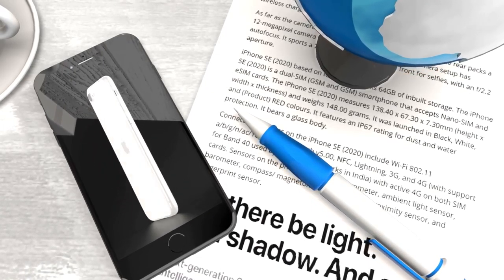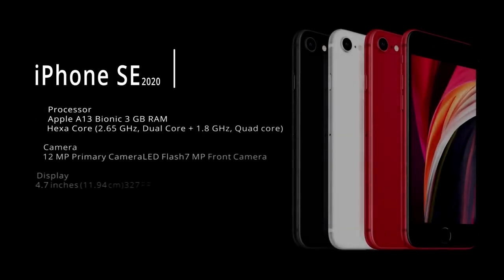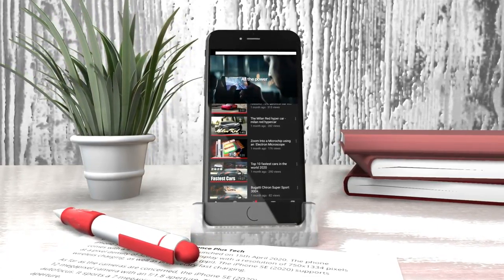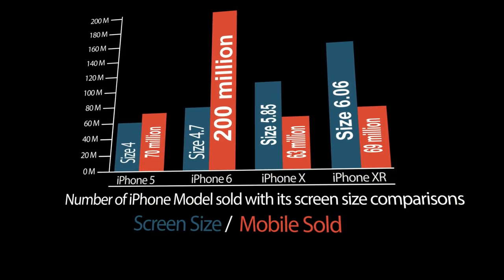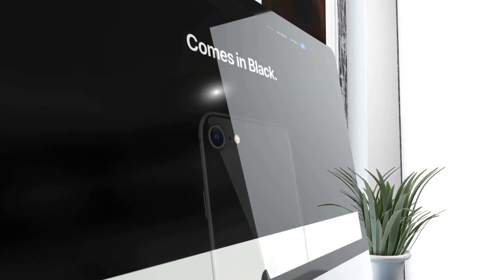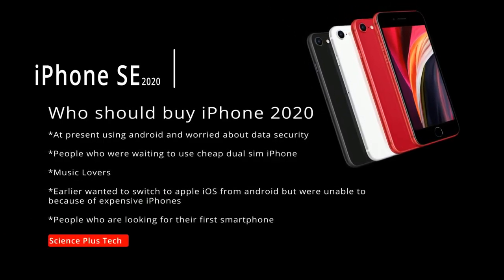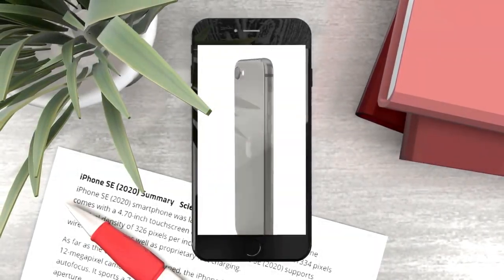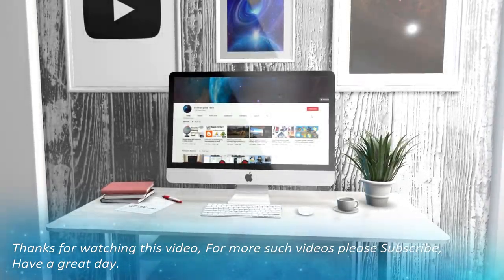Why iPhone SE 2020 is right now best Smartphone in the market | iPhone SE 2 Review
iPhone SE packs our most powerful chip into Apple's most popular size at Apple's most affordable price. It’s just what you’ve been waiting for,

Key Specifications,
      Performance
Hexa Core (2.65 GHz, Dual Core + 1.8 GHz, Quad core)Apple A13 Bionic3 GB RAM
       Display
4.7 inches (11.94 cm)327 PPI, IPS LCD
       Camera
12 MP Primary CameraLED Flash7 MP Front Camera
        Battery
1821 mAhFast ChargingLightning Port
       Capacity
64GB 128GB 256GB.(Non Expandable)
       Others
Dual SIM: Nano + eSIM, Supports Indian bands LTE, Fingerprint sensor waterproof, IP67,,
Wireless Charging

Display
Retina HD display
4.7-inch (diagonal) widescreen LCD Multi‑Touch display with IPS technology
1334x750-pixel resolution at 326 PPI
1,400:1 contrast ratio (typical)
True Tone display
Wide colour display (P3)
Haptic Touch
625 nits max brightness (typical)
Fingerprint-resistant oleophobic coating
Display Zoom
Reachability

Chip
A13 Bionic chip
Third‑generation Neural Engine
Splash, Water and Dust Resistant3
Rated IP67 (maximum depth of 1 meter up to 30 minutes) under IEC standard 60529

Camera
12MP Wide camera
ƒ/1.8 aperture
Digital zoom up to 5x
Portrait mode with advanced bokeh and Depth Control
Portrait Lighting with six effects (Natural, Studio, Contour, Stage, Stage Mono, High-Key Mono)
Optical image stabilisation
Six‑element lens
LED True Tone flash with Slow Sync
Wide colour capture for photos and Live Photos
Next-generation Smart HDR for photos
Advanced red-eye correction
Auto image stabilization
Burst mode
Photo geotagging
Image formats captured: HEIF and JPEG
Video Recording
4K video recording at 24 fps, 30 fps or 60 fps
1080p HD video recording at 30 fps or 60 fps
720p HD video recording at 30 fps
The extended dynamic range for video up to 30 fps
Optical image stabilization for video
Digital zoom up to 3x
LED True Tone flash
QuickTake video
Slow-motion video support for 1080p at 120 fps or 240 fps
Time-lapse video with stabilization
Cinematic video stabilisation (4K, 1080p and 720p)
Continuous autofocus video
Take 8MP still photos while recording 4K video
Playback zoom
Video formats recorded: HEVC and H.264
Stereo recording
Front Camera
7MP camera
ƒ/2.2 aperture
1080p HD video recording at 30 fps
Retina Flash
QuickTake video
Burst mode
Cinematic video stabilisation (1080p and 720p)
Touch ID
Fingerprint sensor built into the Home button
Cellular and Wireless
Model A2275*